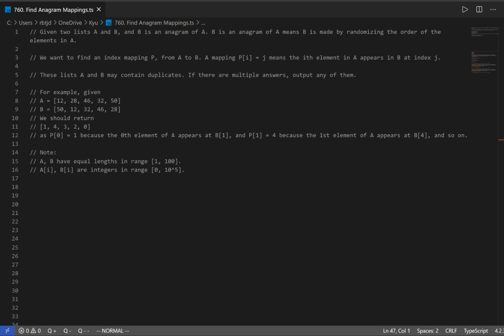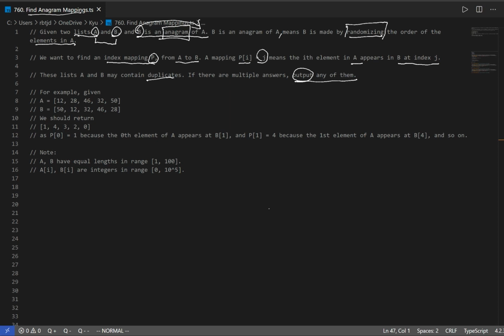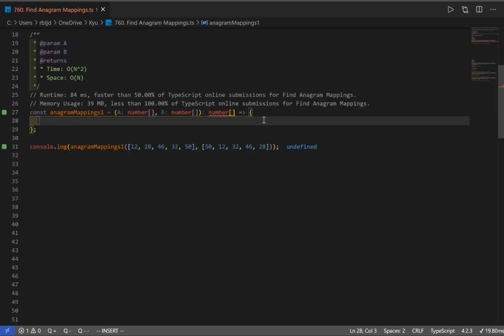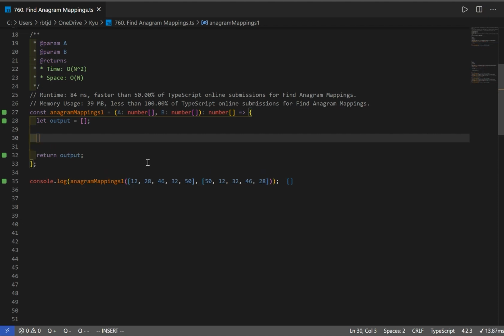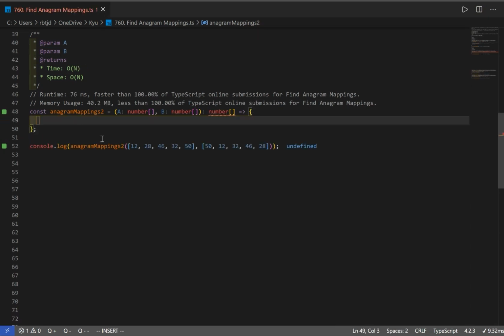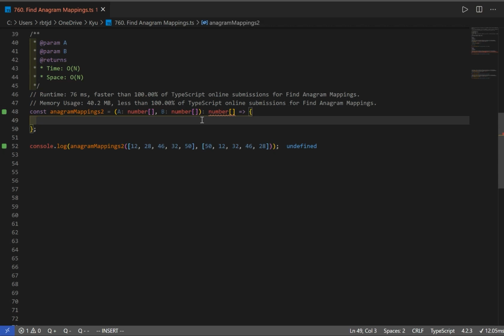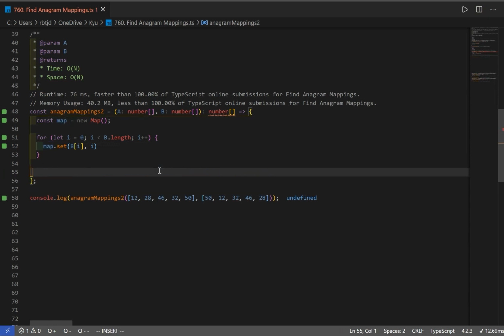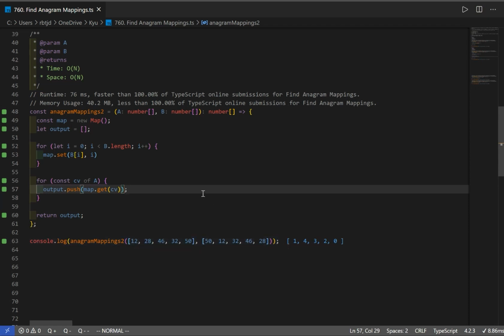leetcode - 760 Find Anagram Mappings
Given two lists Aand B, and B is an anagram of A. B is an anagram of A means B is made by randomizing the order of the elements in A.

We want to find an index mapping P, from A to B. A mapping P[i] = j means the ith element in A appears in B at index j.

These lists A and B may contain duplicates. If there are multiple answers, output any of them.

For example, given

We should return
as P[0] = 1 because the 0th element of A appears at B[1], and P[1] = 4 because the 1st element of A appears at B[4], and so on.

0:05 Problem Overview
1:56 Solution 1
3:31 Solution 2